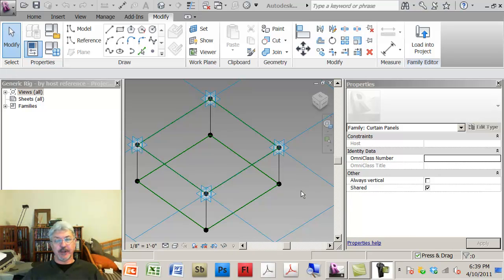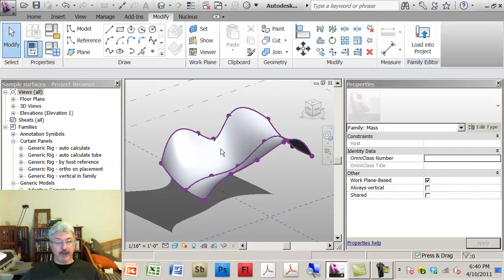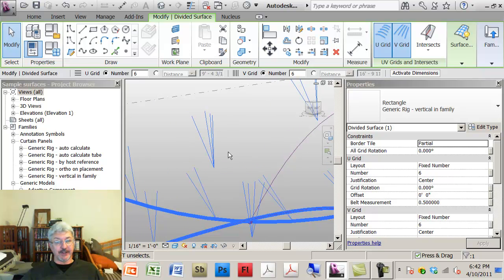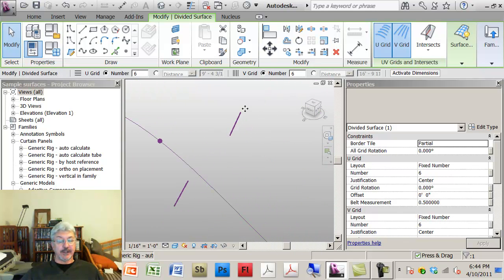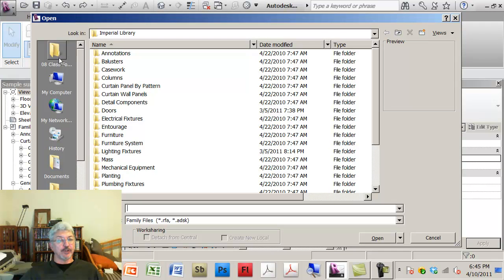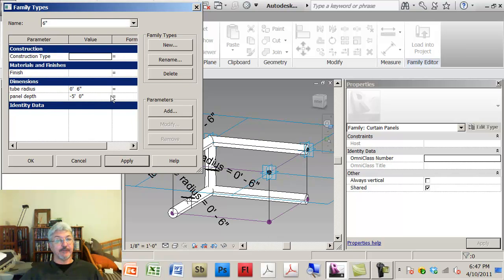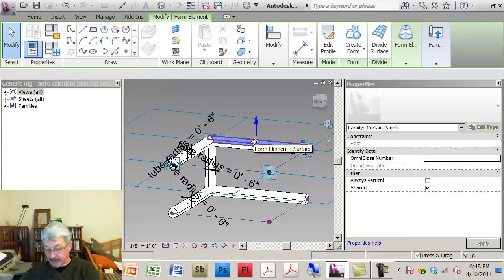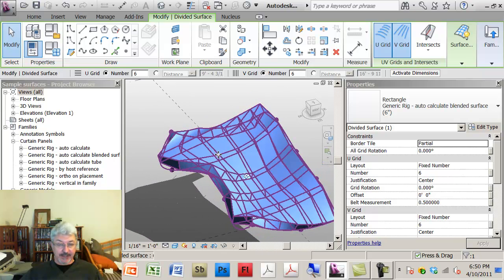pad_00a Confirm Adaptive Point Behavior - Orientation Value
The adaptive point has a behavior property that determines how the Z axis of the the point is orientated - normal to a surface, always vertical, etc. These behavior options are important to design intent for any "rig".